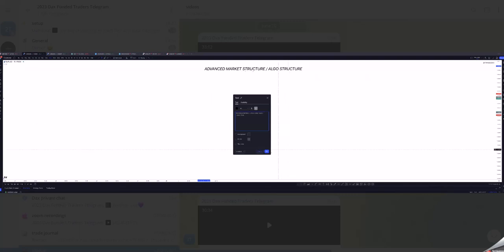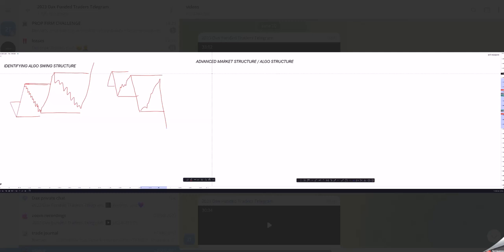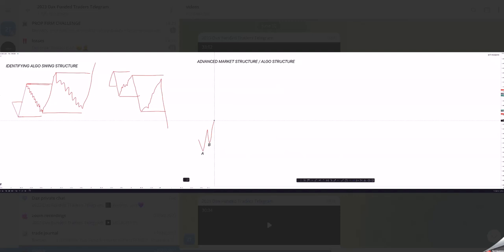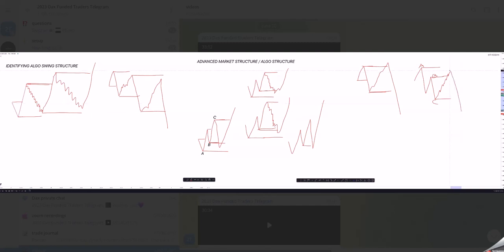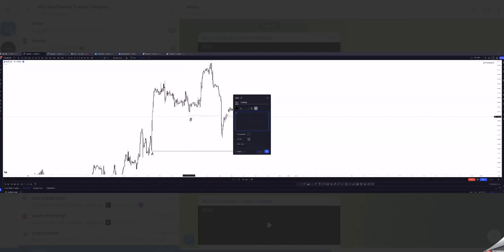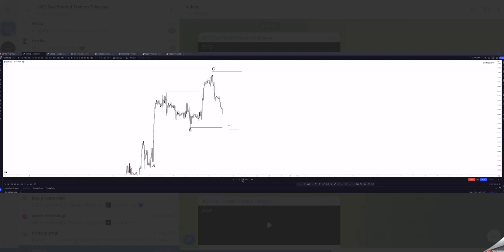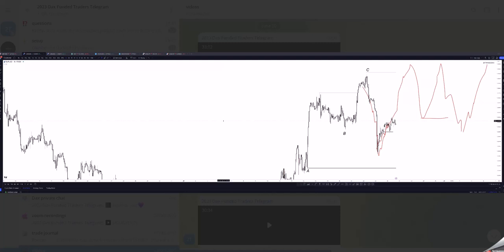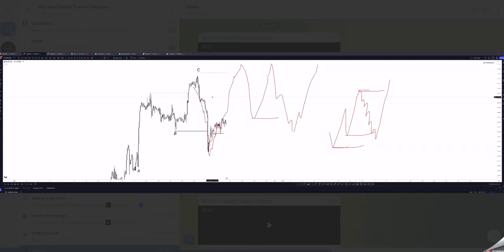Advanced Market Structure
In this video, you'll discover the advanced markets  structure
it will help you greatly to understand the markets